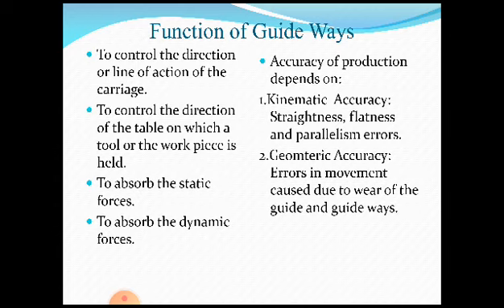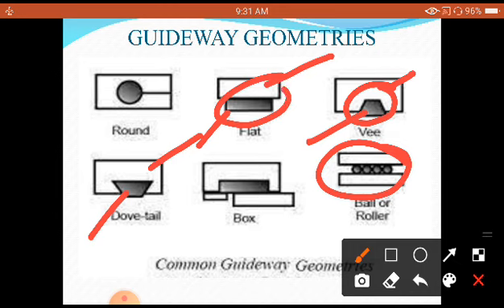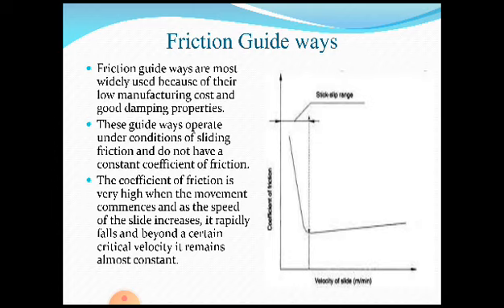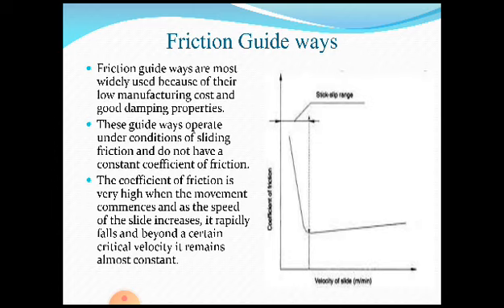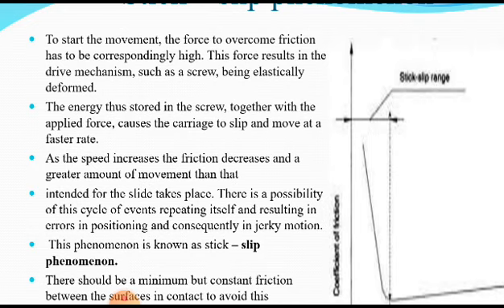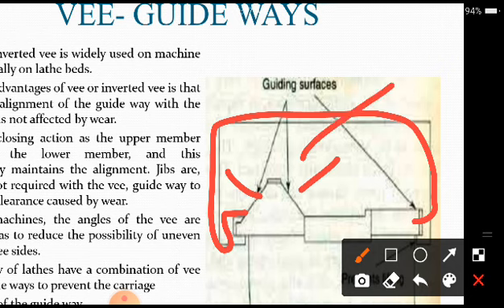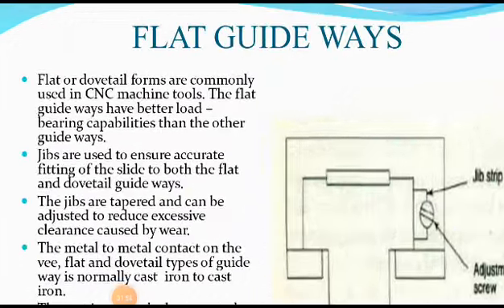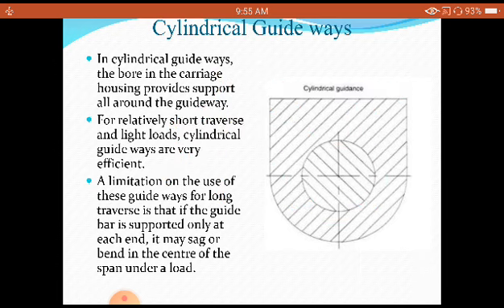June 19, 2021